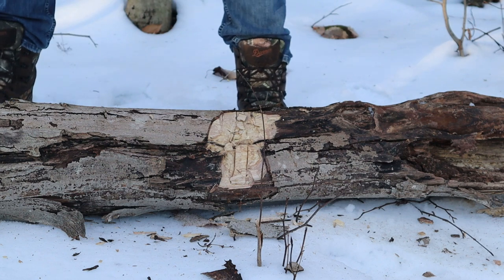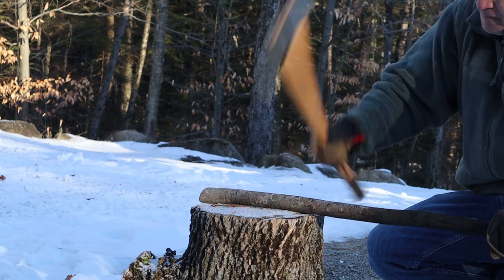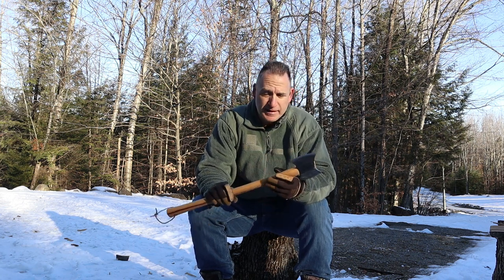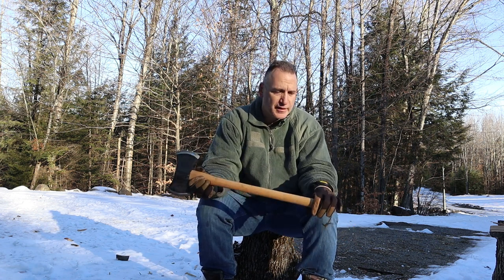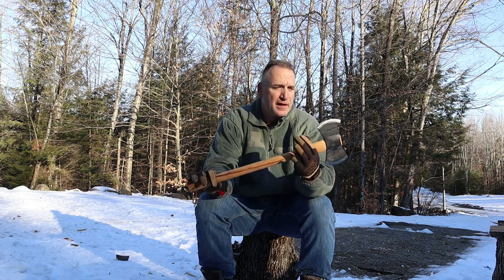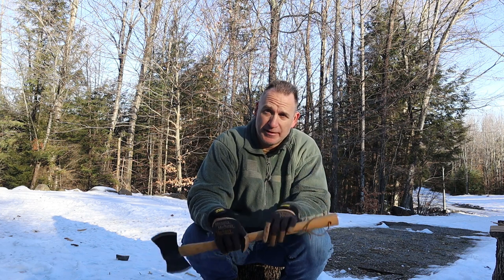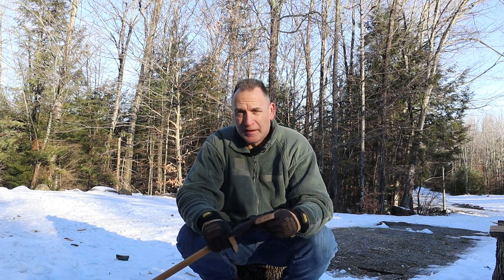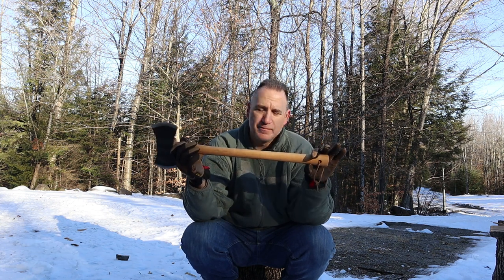Condor Double Bit Michigan Axe Field Test Review !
Condor Tool & Knife, Double Bit Michigan Axe

3 River Blades Merch!

3 River Blades Amazon Store:

***Social Media***